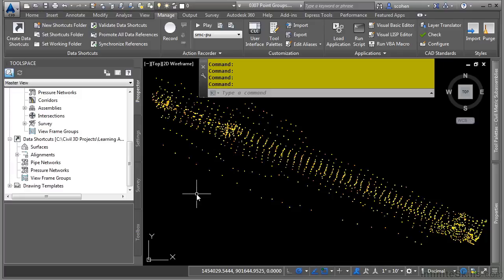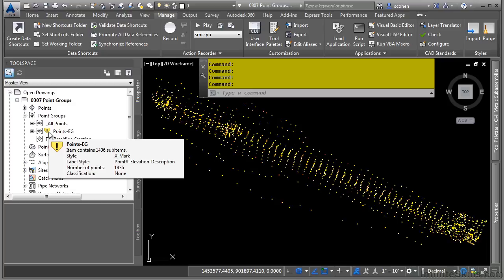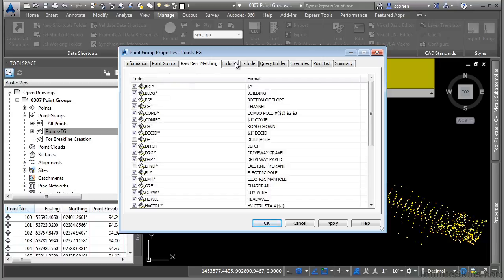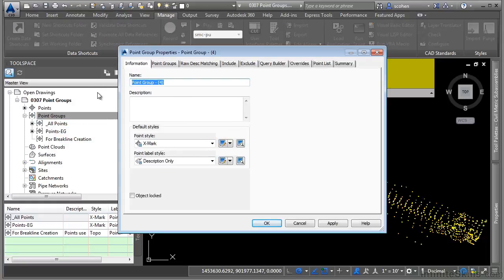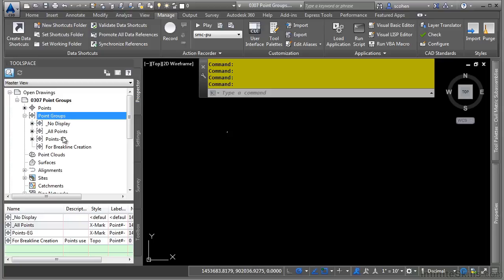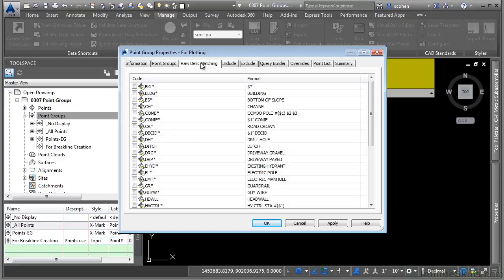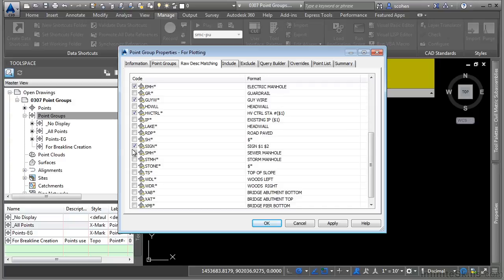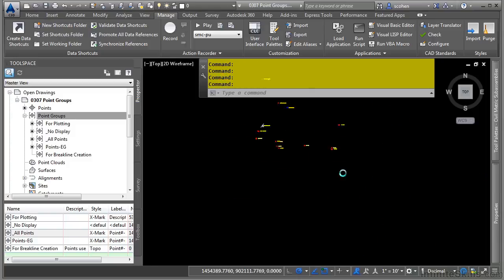03 07 Point Groups